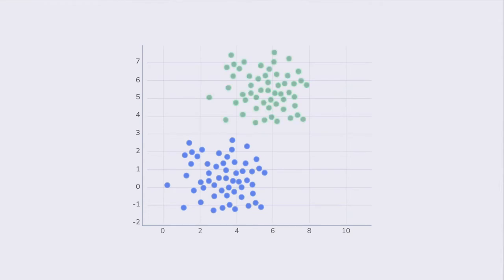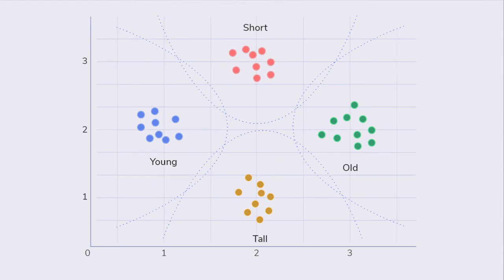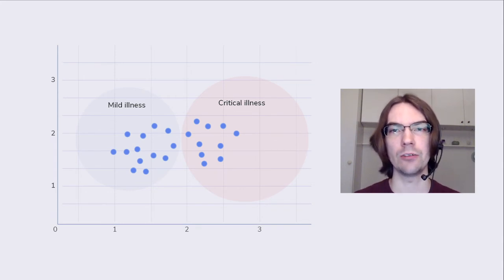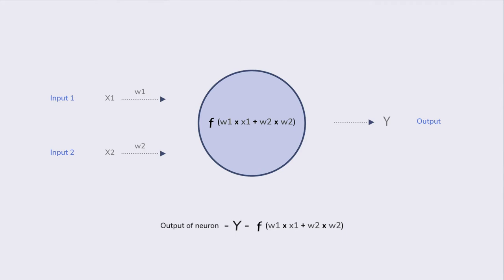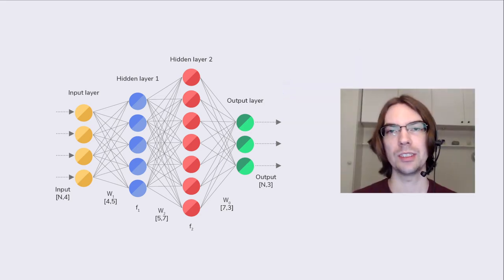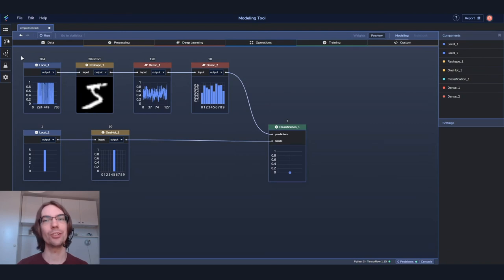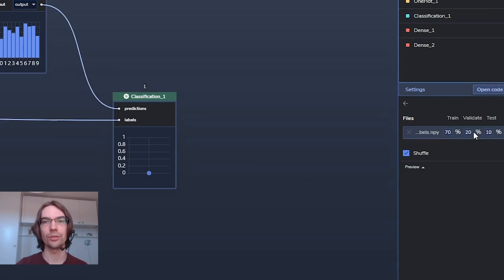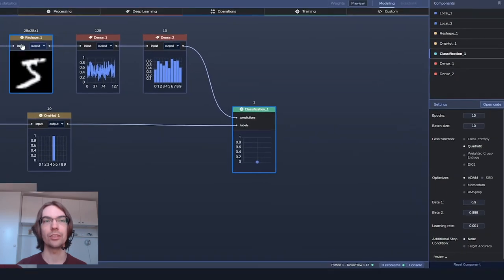An Introduction to Deep Learning with PerceptiLabs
In this educational video, Robert Lundberg, CTO and Co-founder of PerceptiLabs, explains the concept of structured data, Machine Learning and Deep Learning.